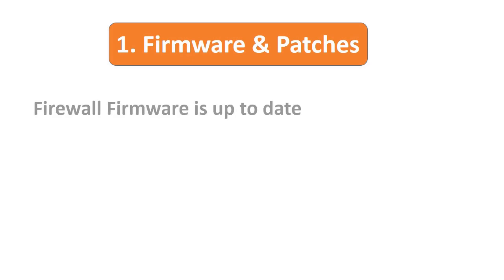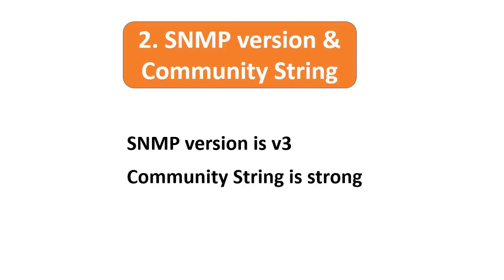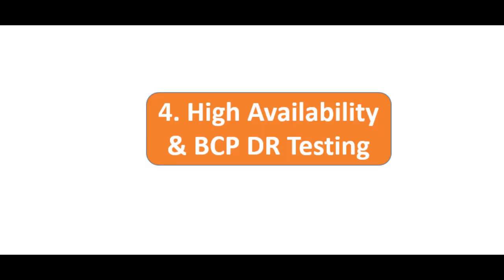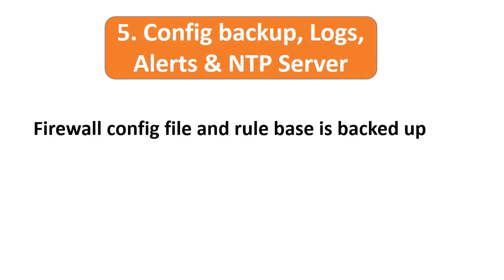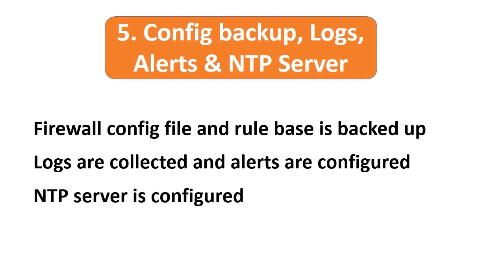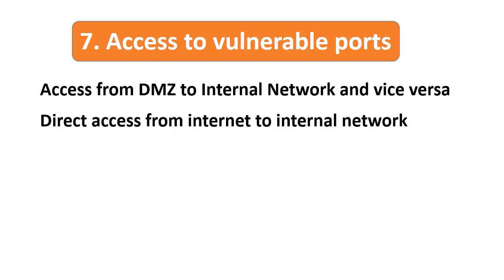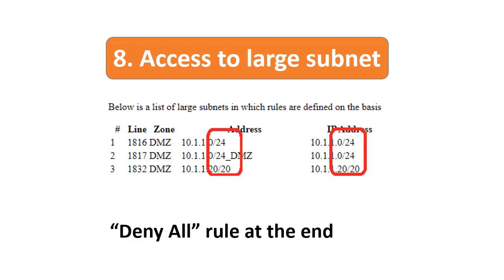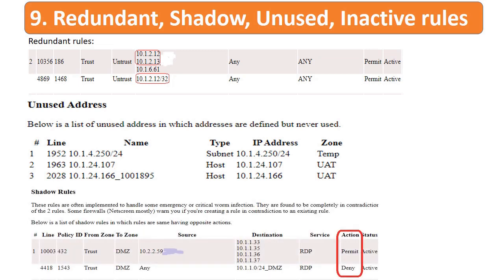Auditing Firewall. How to Audit Firewall. Network Security Audit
This video explains how to audit firewall in 10 points.
Firewall configuration audit.
Firewall Rule base audit